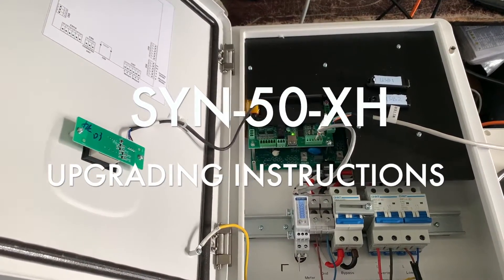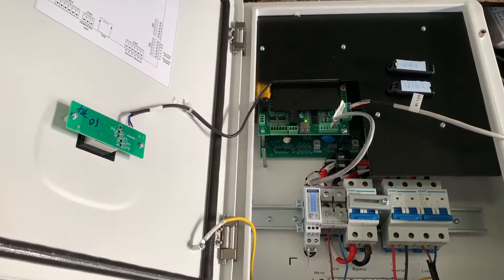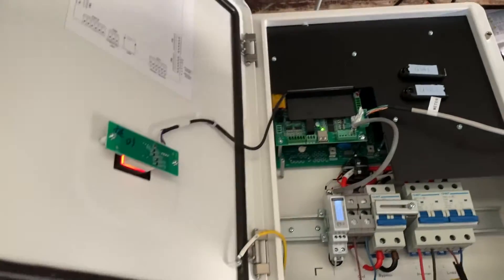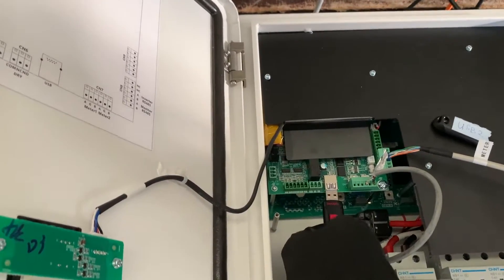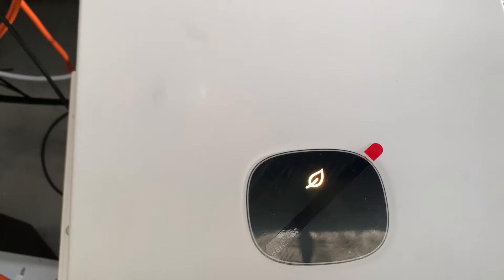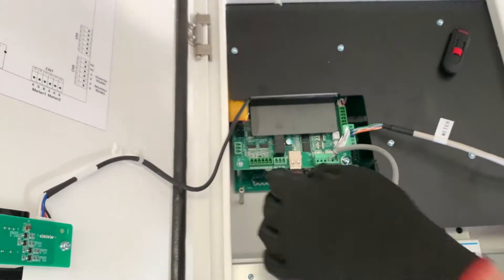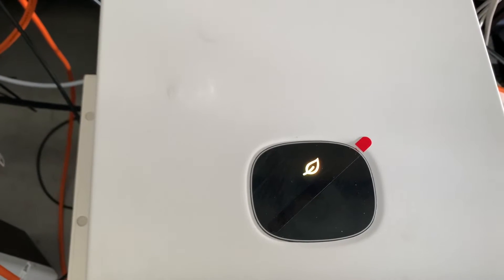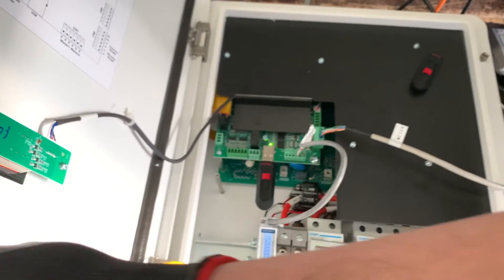Growatt SYN-50-XH box upgrade instructions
This video only applies to old SYN-50-XH boxes, the newly manufactured boxes do not require an upgrade.

The easiest way to distinguish the old/new model is by looking at the manual or instructions in the box. If there is no manual or instructions in the SYN box, then the box needs to be upgraded. Otherwise, the upgrade is unnecessary.

Please contact your installer or Growatt technical support team to obtain the firmware.

Please prepare two empty USB sticks(USB format must be FAT32). Please copy the two files from the usb1 into the empty USB1, and repeat the process for USB2. Please copy the files in the folder, do not copy the folder itself.

1. Turn the backup box on.
2. Insert the USB disk1 into the USB port of the backup box.
3. The light on the backup box will be blinking yellow/green, once the upgrade is finished, it will turn back to blinking red.
4. Repeat the process for USB disk2.

Please note that you have to enable the backup box function on the inverter screen after the upgrade.

Instructions:

Set parameter
Advanced, password 123
Backup setting, enable
Backup box, enable

Growatt technical support Team:

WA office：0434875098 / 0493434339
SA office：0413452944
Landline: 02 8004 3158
Address: C1, 27-29 Fariola Street, Silverwater, NSW 2128